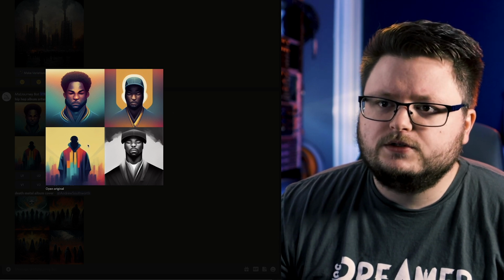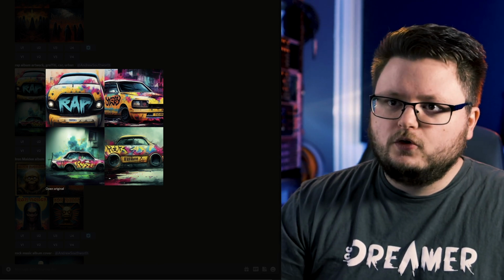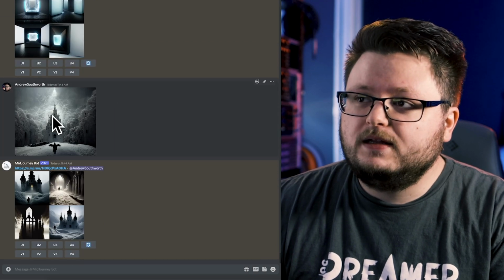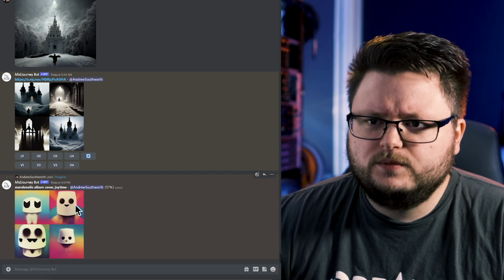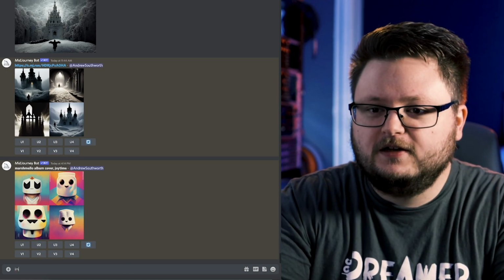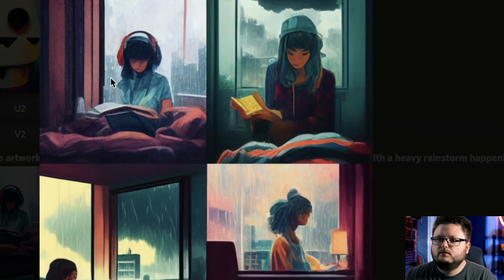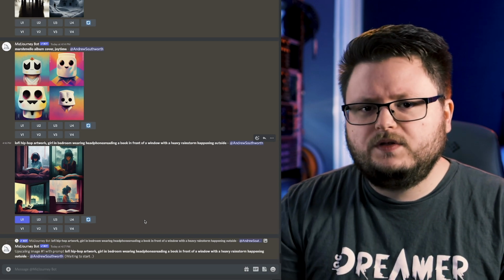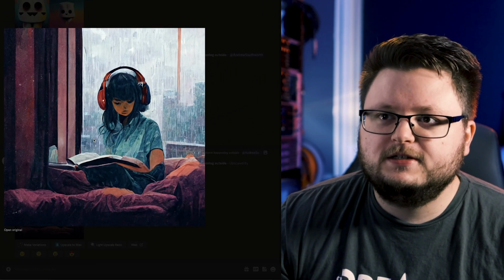A.I. Album Artwork For FREE (MidJourney)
Imagine if you could make artwork for your next song / album in 60 seconds just by typing a sentence, for free. That day is here now, and while its not perfect it might make a sense for a lot of music artists to save money for song cover art.